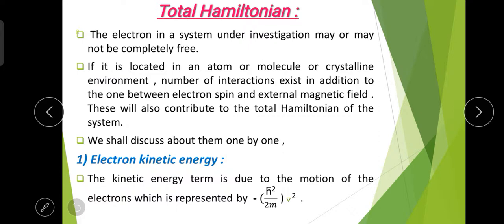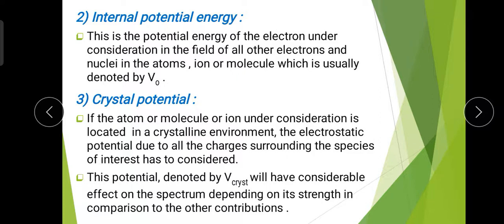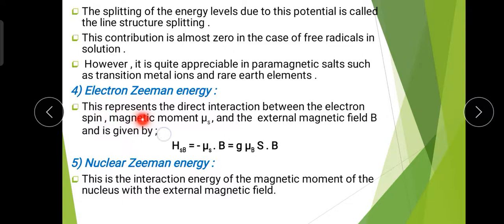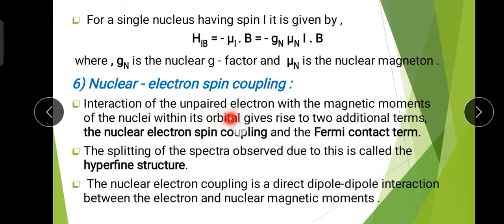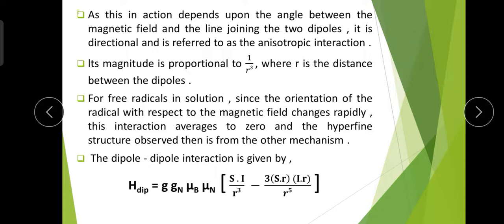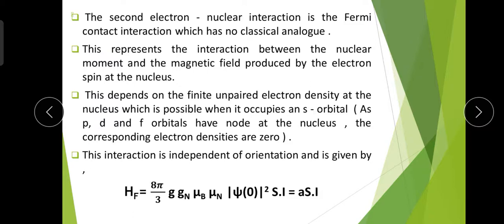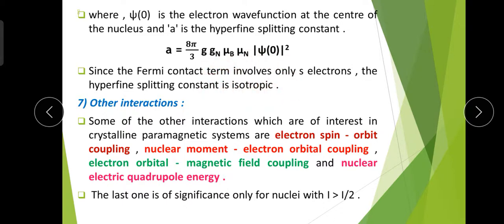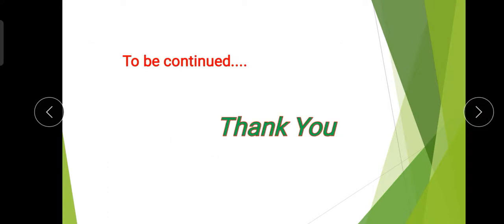M.Sc. - I (Physics) Atoms And Molecule M-IV , L : 04 Total Hamiltonian